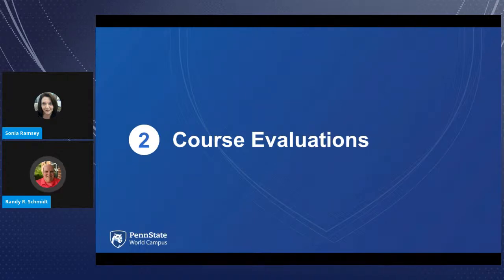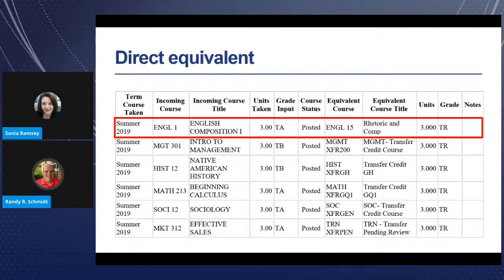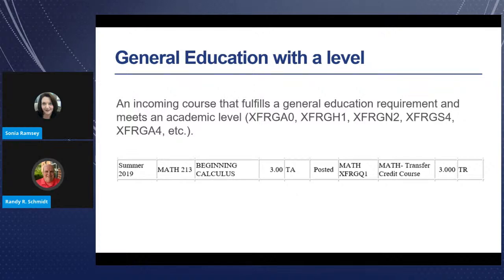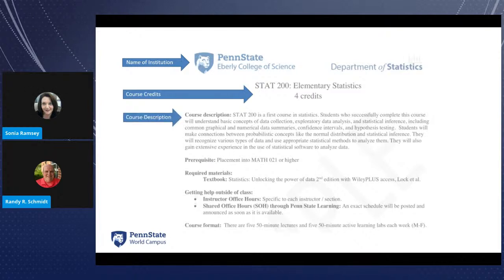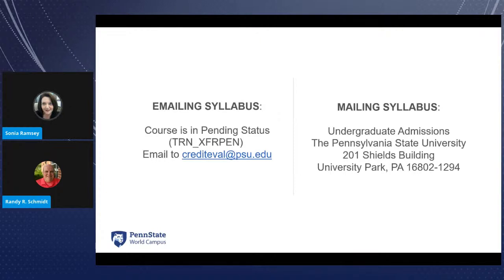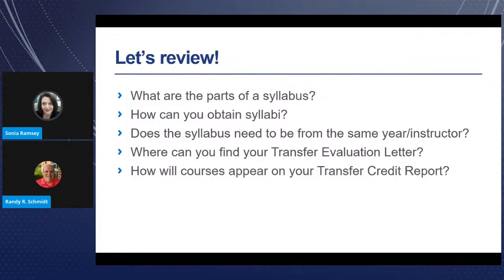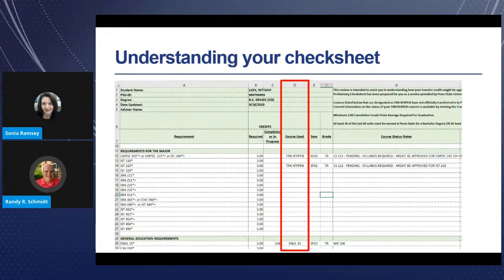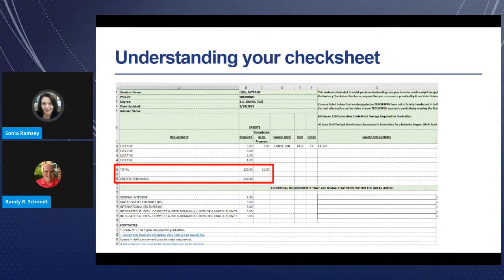Understanding the Transfer Credit Process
This webinar will help you understand what you can expect when transferring to Penn State World Campus. Our staff will provide transfer students with information needed to ensure that Penn State World Campus is a good fit for them, and share instructions about how to move forward with the admissions process.

Two of our Penn State World Campus Transfer Credit Specialists will also review the steps involved in transferring previously earned credits. Students may find the following links useful throughout the transfer credit process...

0:00 Intro
2:36 Course Evaluations
4:15 Course Equivalencies
9:00 Course Syllabi
14:47 Understanding Your Checksheet
18:48 Let's Wrap Up